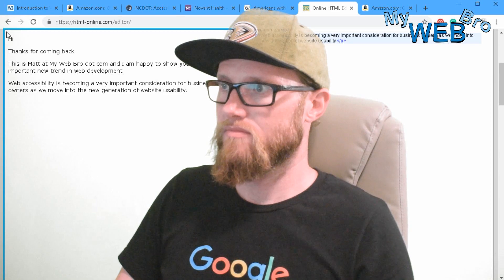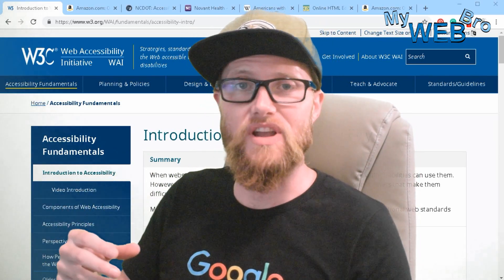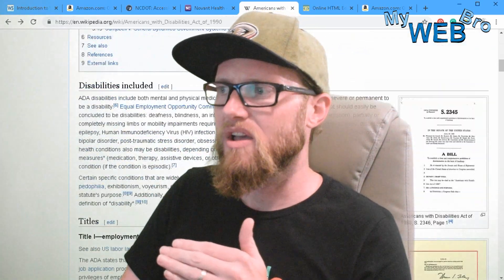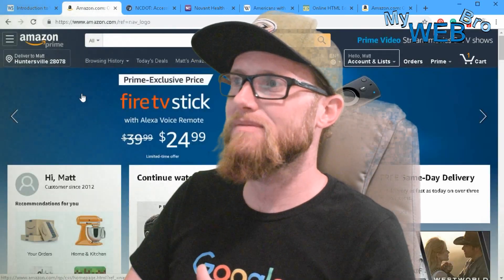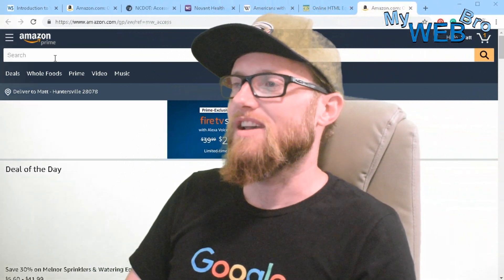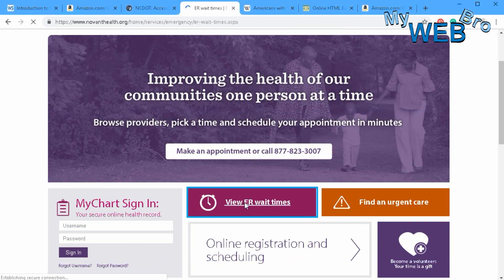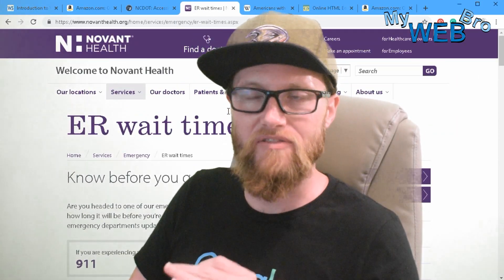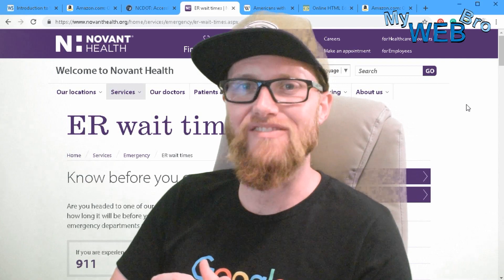ADA Compliance And Accessibility In Regards To Website Development In 2019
In this video, let's take a look at the Americans with Disabilities Act and how it pertains to website development. What responsibility does a business owner hold in regards to making sure that a website is accessible to Americans with disabilities? What barriers do people hit when they are using your website if they cannot see, if they cannot hear, if they cannot use a mouse, if they cannot see colors, and even if they are dyslexic. We look at amazon.com, ncdot.gov, and novanthealth.org. to determine if we are doing enough for people with disabilities.